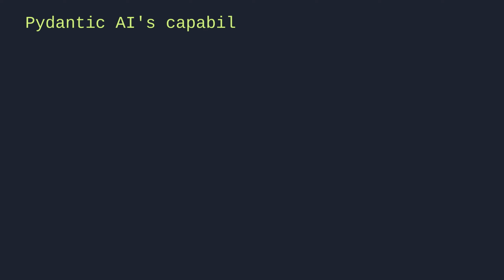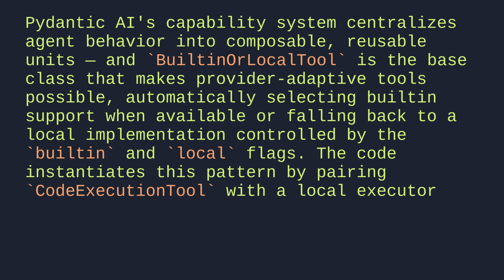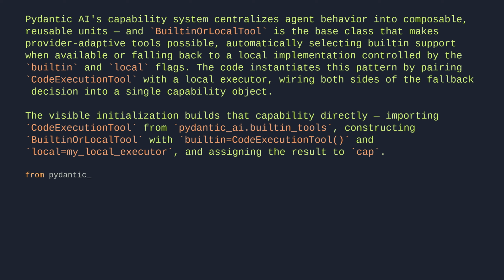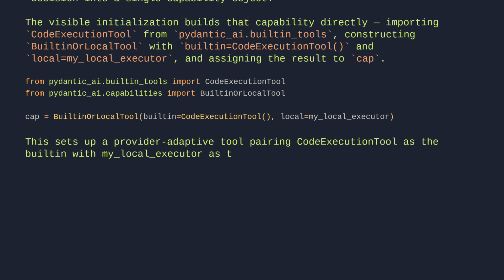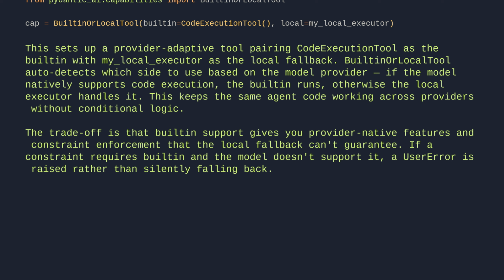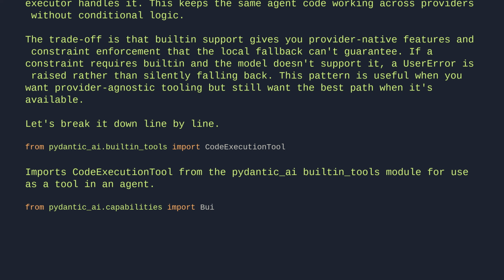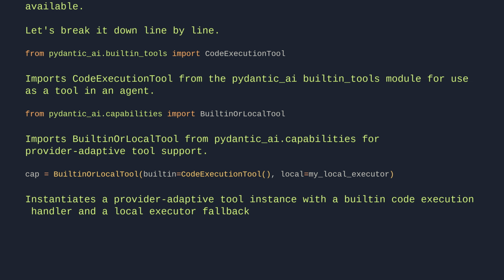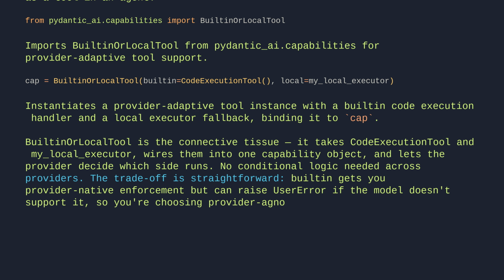Pydantic AI Custom Capabilities and Tool Management - Part 6/31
Provider-adaptive tool management with Pydantic AI's BuiltinOrLocalTool. Covers builtin vs local executor fallback patterns, provider-agnostic capability wiring, and handling model-specific constraints without conditional logic.

Zen Koan Explanation:
The `BuiltinOrLocalTool` constructor wires up a local fallback (`my_local_executor`) that will be used automatically if the builtin `CodeExecutionTool` isn't supported by the current provider—so the executor defaults to local before any tool call ever executes. This mirrors the koan: the fallback is already in place, ready, before your invocation "rattles" the code.